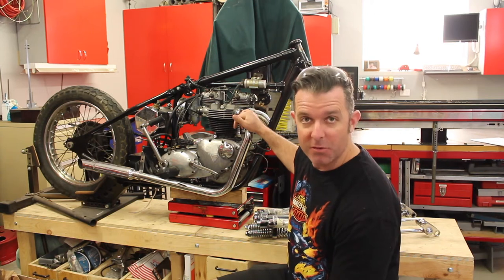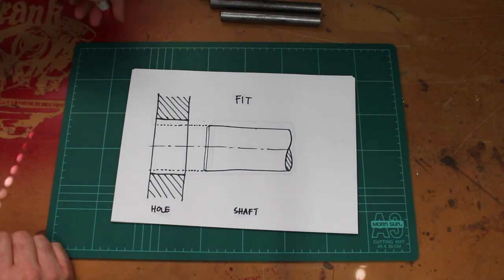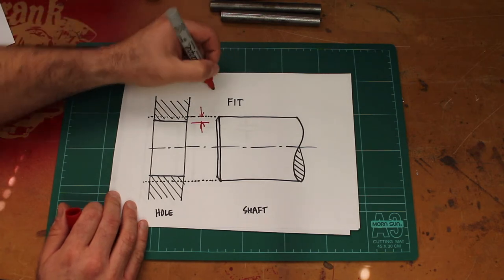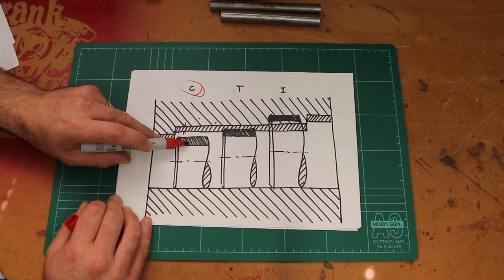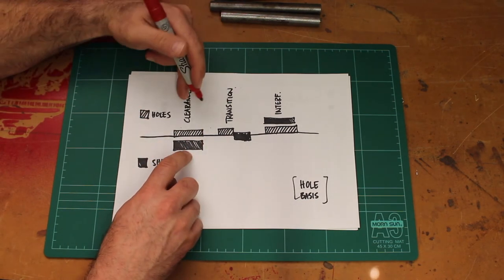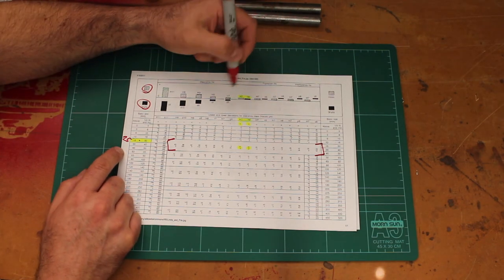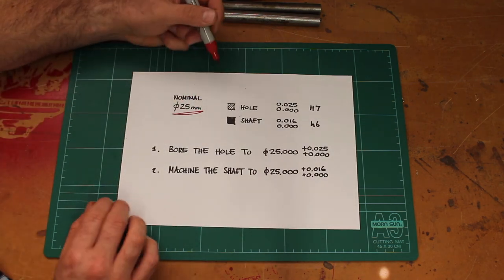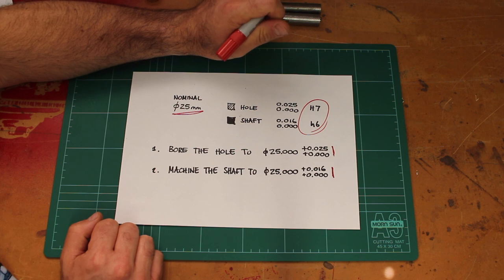Introduction to limits and fits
Here is a technical concept that might be of interest. "Fits and Limits" refers to the ability to make two (or more) individual parts fit and work together as intended.  This is of most interest when you are making precision custom parts, or swapping parts onto your custom motorcycle project.

Looking to go from zero to hero with your custom bike build?  I'll answer all the technical questions you have.